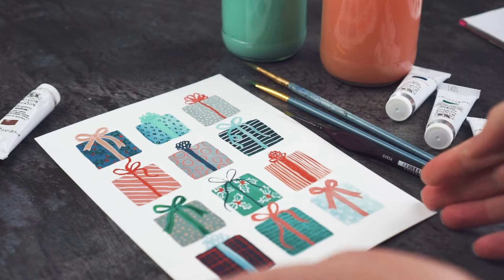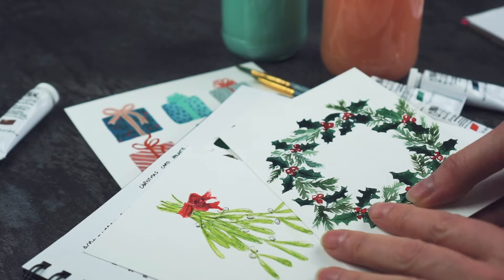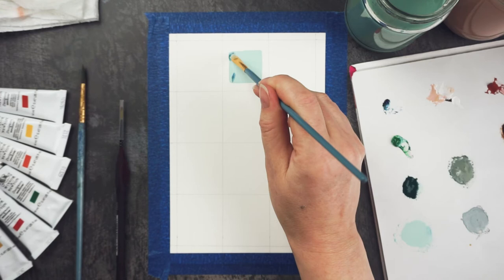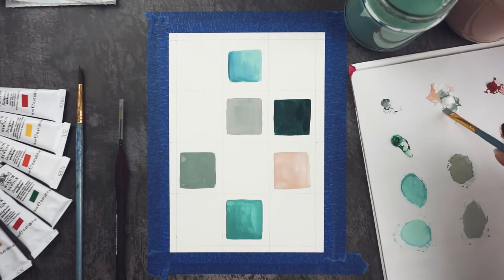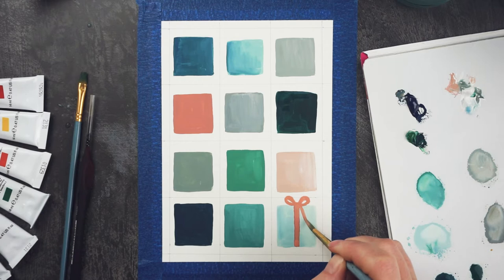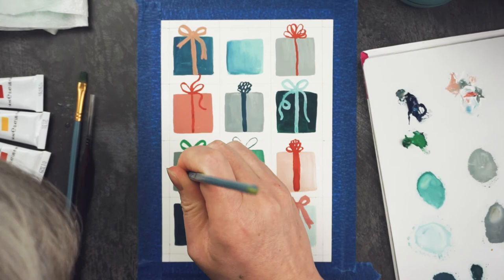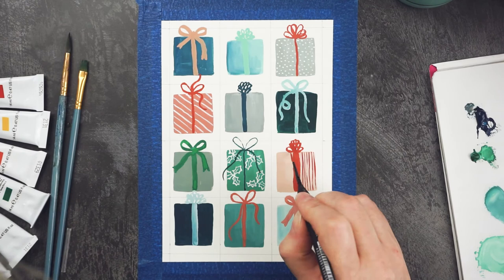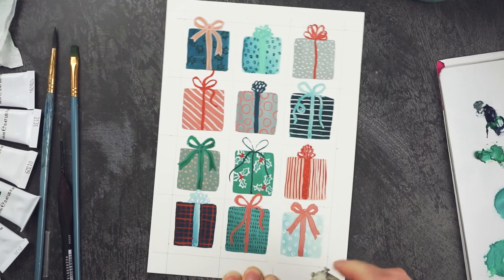Painting a Christmas Card in Gouache | 12 Cards of Christmas No.1: Gift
In this video I show how to paint a Christmas Card design using gouache. I've got 12 Christmassy themes and I'm choosing one at random in each video to create a design that can be used on cards and gift tags etc. I'm going to be giving myself an extra creative challenge by using some different art supplies to the ones I'm most comfortable with.

If you want to play along, here are the 12 themes I'll be choosing from:

Robin
Tree
Wreath
Stockings
Holly
Mistletoe
Reindeer
Star
Angel
Bauble
Snow
Gift

For this video, I chose to illustrate 'Gift' and used the following supplies:

Windsor and Newton Designer's Gouache. I have the introductory set and supplemented it with a couple of extra colours (Indigo, Venetian Red and Burnt Umber)

Hot Press Watercolour Paper (This is less textured than other watercolour papers and I've found that helpful for using with Gouache)

Music is 'Flickering' by VYEN

Find me online:

My prints in my Etsy store